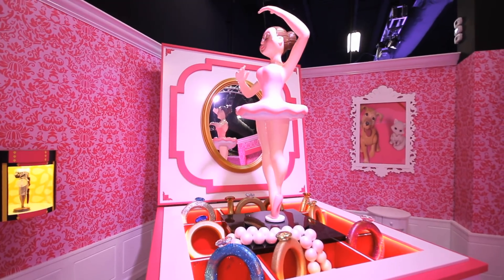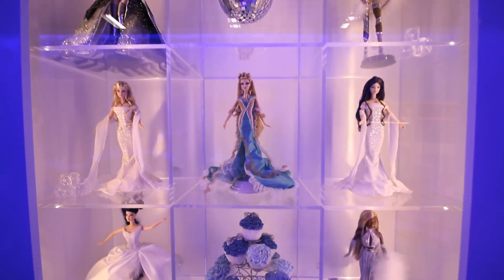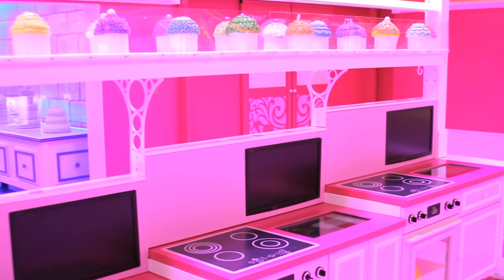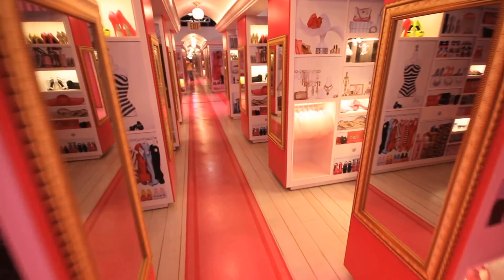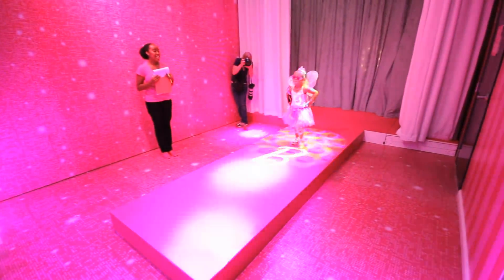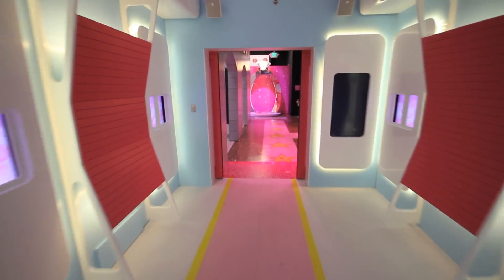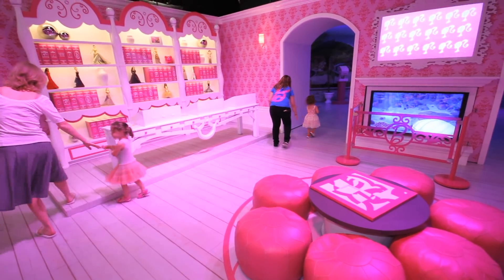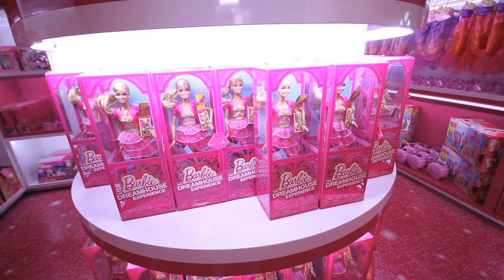BARBIE DREAMHOUSE PKG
THERE'S LOTS TO SEE AND DO WHILE WALKING THROUGH BARBIE'S DREAMHOUSE. DON'T MISS CHECKING OUT HER PINK PIANO, BIG BED AND AMAZING KITCHEN. BUT, BEFORE YOU CAN LIVE THIS EXPERIENCE YOU FIRST TAKE A RIDE ON HER SIGNATURE PINK ELEVATOR.

PLUS, TAKE A STROLL THROUGH HER SEEMINGLY ENDLESS CLOSET, GET GLAMORIZED AND READY TO ROCK THAT RUNWAY!

THERE'S PLENTY OF PINK... JUST LIKE THE LITTLE HOUSE YOU SPENT HOURS PLAYING WITH AS A KID. BUT THE BIG DIFFERENCE IS THAT THIS ONE IS A WHOPPING 10-THOUSAND SQUARE FEET... BARBIE IS DOING WELL!

IT'S FUN FOR THE WHOLE FAMILY. AND, BEST OF ALL YOU CAN RELIVE ALL THOSE GREAT CHILDHOOD MEMORIES WHILE MAKING SOME NEW ONES.

THE BARBIE DREAMHOUSE EXPERIENCE IS THE ONLY ONE OF IT'S KIND IN THE WHOLE WORLD RIGHT HERE IN SUNRISE. BE SURE TO CHECK IT ALL OUT AT THE SAWGRASS MILLS MALL AND LOG ON TO BARBIEDREAMHOUSE.COM FOR TICKETS AND MORE INFORMATION.

BARBIE DREAMHOUSE EXPERIENCE @ SAWGRASS MILLS MALL - THE OASIS 2606 SAWGRASS MILLS CIRCLE, SUNRISE FL 33323

PHOTOJOURNALIST: MATT BERNSTEIN
EDITOR: MATT BERNSTEIN
PRODUCER: MATT BERNSTEIN
REPORTER: ROXANNE VARGAS

COPYRIGHT: NBC TELEMUNDO LICENSE LLC